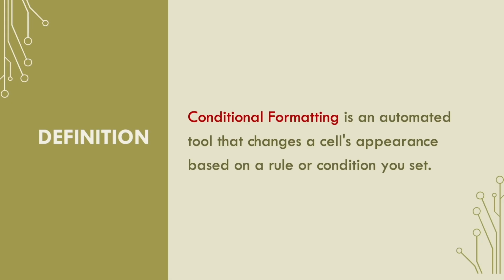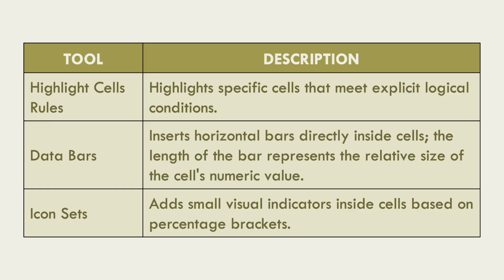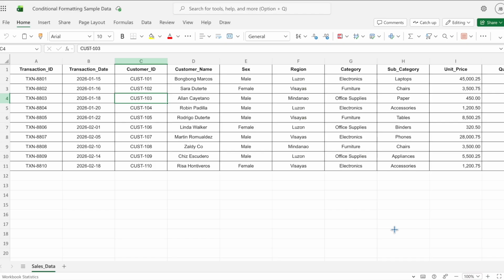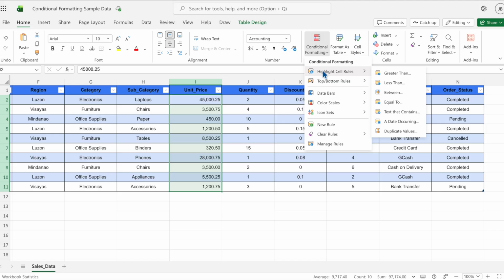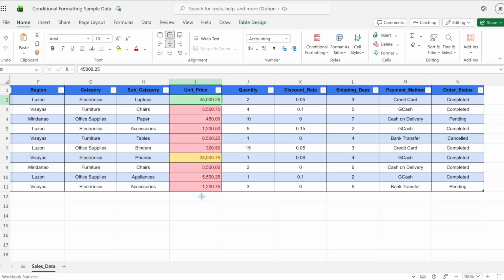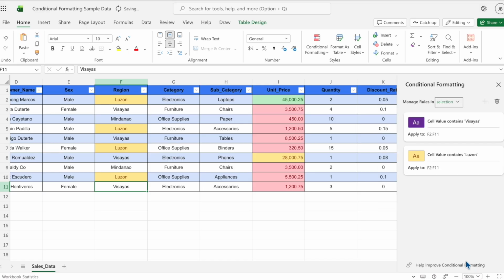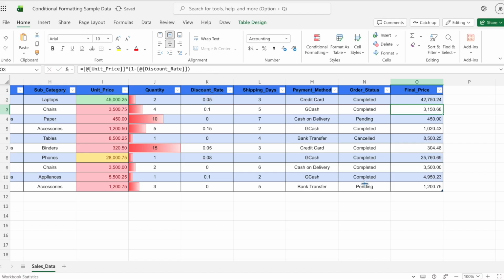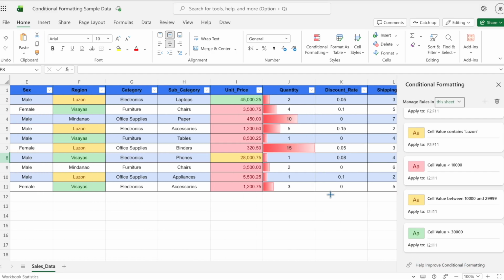Conditional Formatting using Online Excel 365